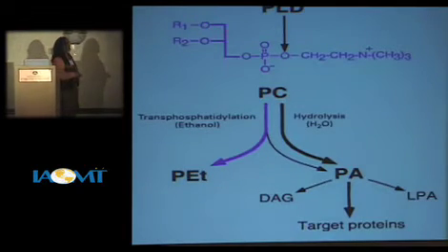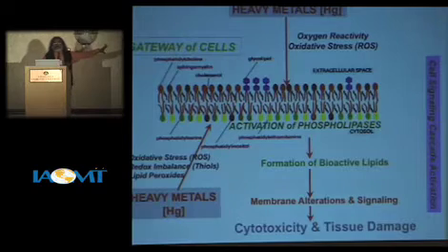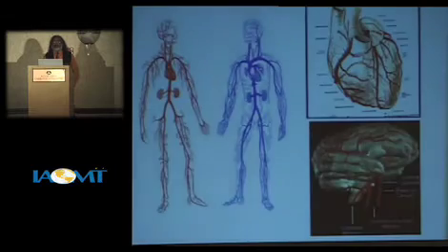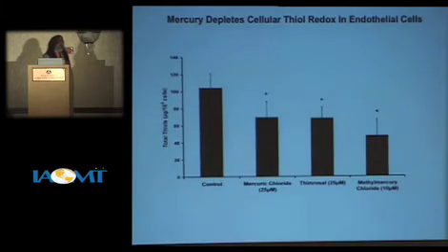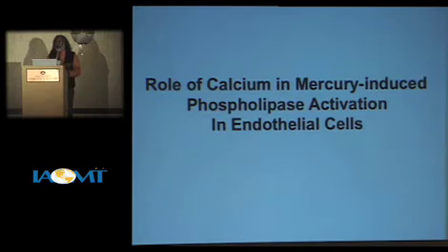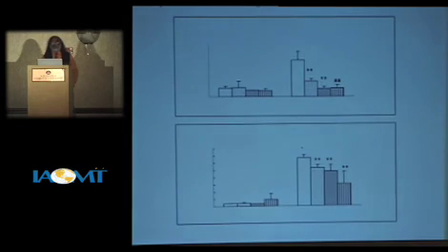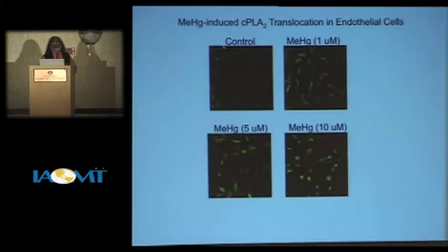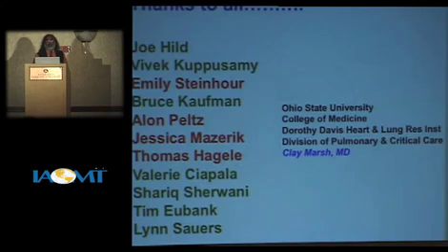Role of Mercury in Causing Vascular Diseases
In this video, you can witness Nasasimham Parinandi, PhD discusses on how mercury and other heavy metals like lead impact the health of endothelial tissue as well as cause vascular-related diseases.